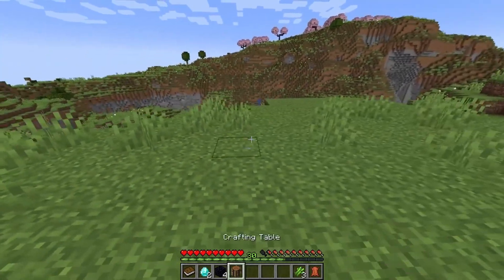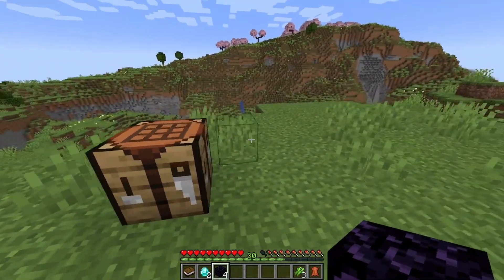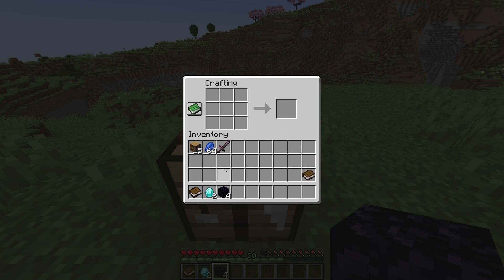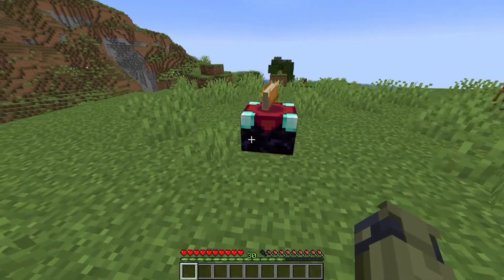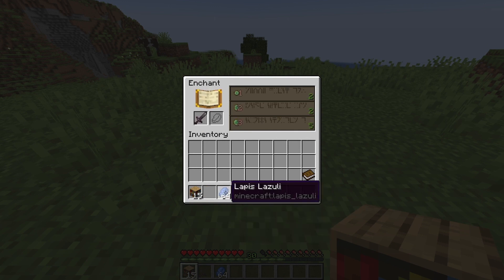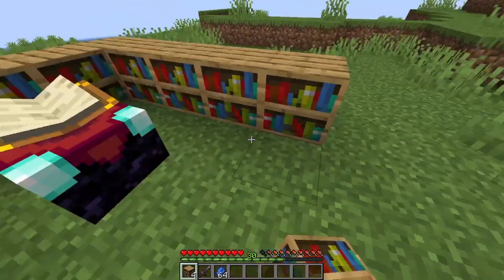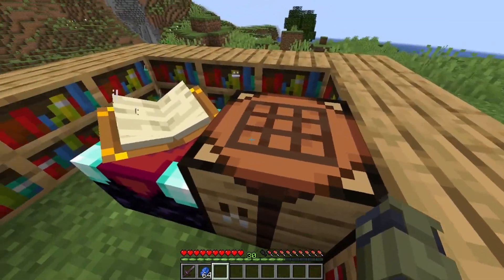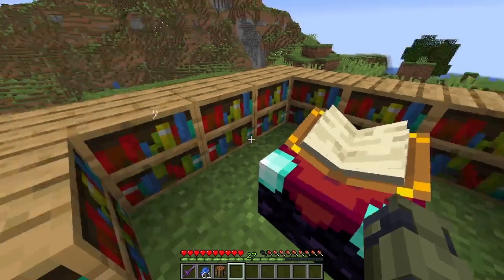How to craft and use an Enchant table